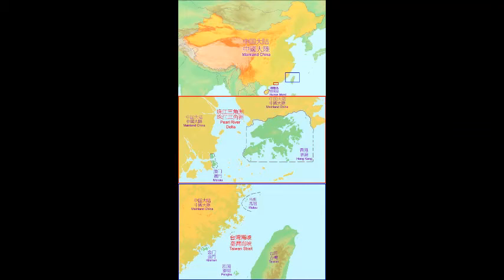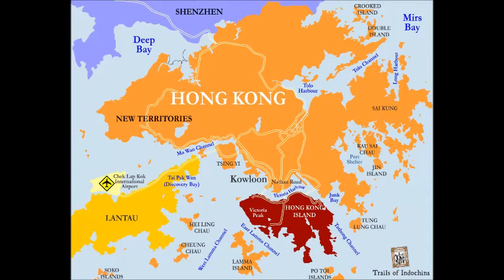Hong Kong beacon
Visit to Hong Kong with children is very rewarding from all angles; here east meets west,one sees new form of  rapid urbanisation ,  application of  technology in new bridges, port & harbour,airport.Above all DISNEYLAND &OCEAN PARK stand out.